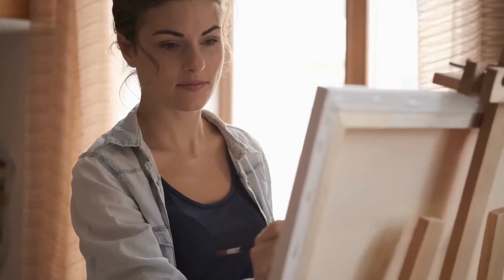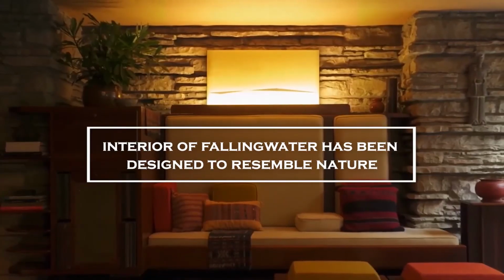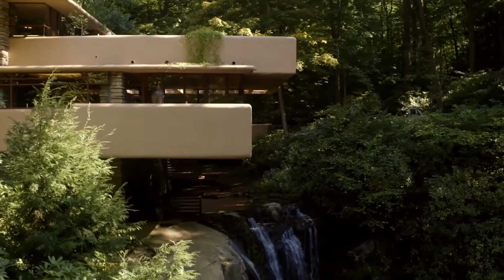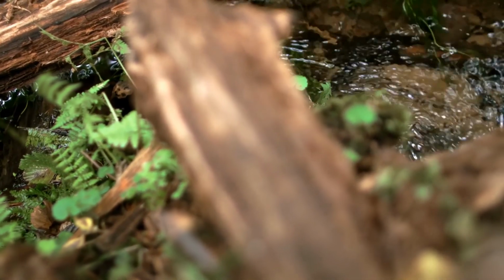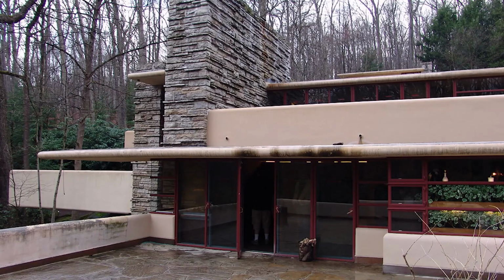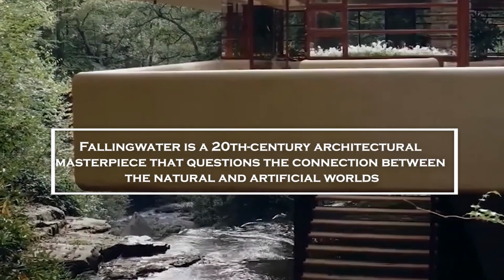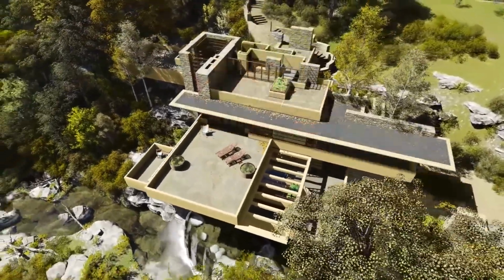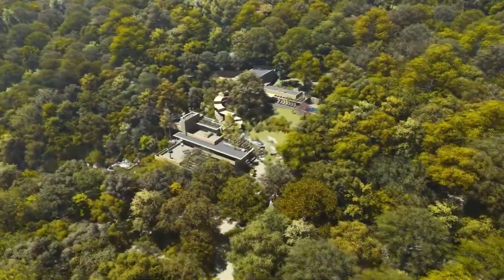Inside Fallingwater House | Frank Lloyd Wright Home Tour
Let's take a tour inside the most iconic home in Pennsylvania designed by Frank Lloyd Wright, the Fallingwater house. The main house was constructed between 1936 and 1938, and the guest house was completed in 1939. Since then, 4.5 million people have visited Fallingwater, and we are now virtually one of them.

00:00 The Fallingwater House Interior
01:54 Who Is Frank Lloyd Wright?
03:44 Problems With Fallingwater
04:33 The Exterior Features
05:15 Why Was Fallingwater Built?
06:22 The Main House & Guest House
07:05 How Much Would It Cost Today?
07:45 Ayn Rand "The Fountainhead"

Section 107 of the U.S. Copyright Act states: “Notwithstanding the provisions of sections 106 and 106A, the fair use of a copyrighted work, including such use by reproduction in copies or phono records or by any other means specified by that section, for purposes such as criticism, comment, news reporting, teaching (including multiple copies for classroom use), scholarship, or research, is not an infringement of copyright. ” This video and our youtube channel in general may contain certain copyrighted works that were not specifically authorized to be used by the copyright holder (s), but which we believe in good faith are protected by federal law and the fair use doctrine for one or more of the reasons noted above.